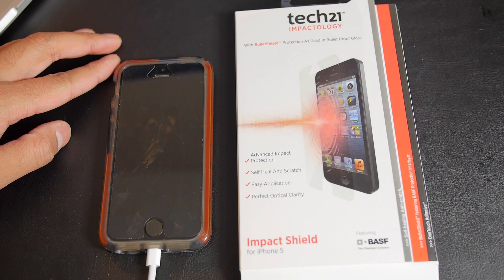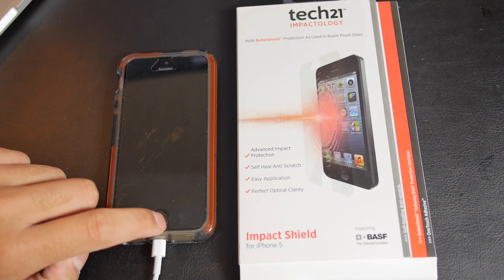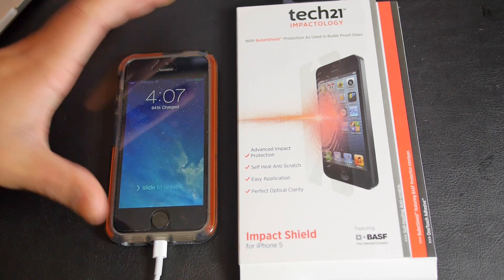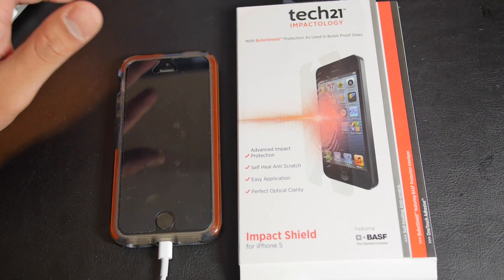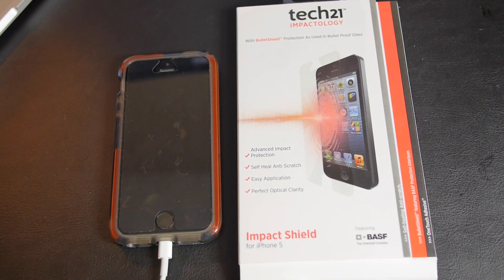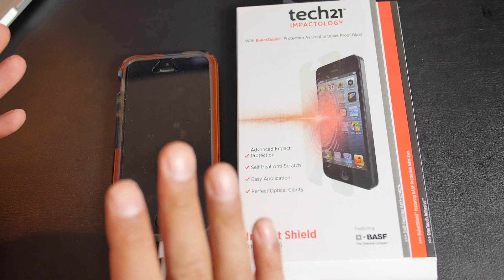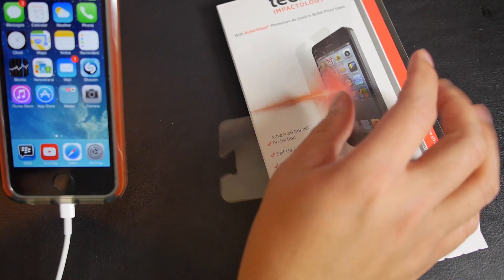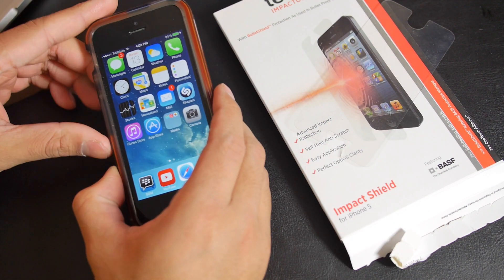Tech21 Screen Protector: Why I Removed It From My iPhone 5S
Len talks about the benefits of the Tech21 screen protector but explains why he removed it.

Still a great screen protector for those looking to protect their screen